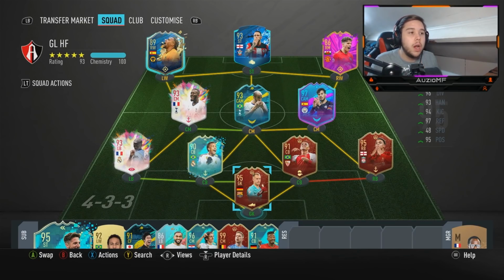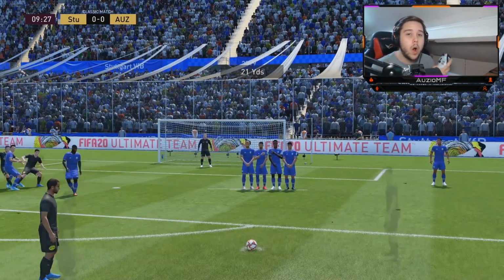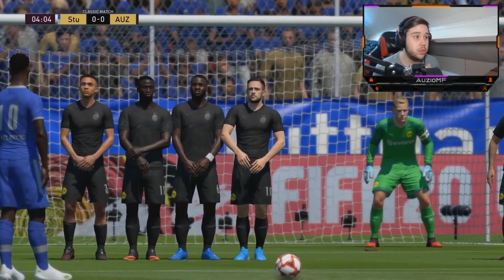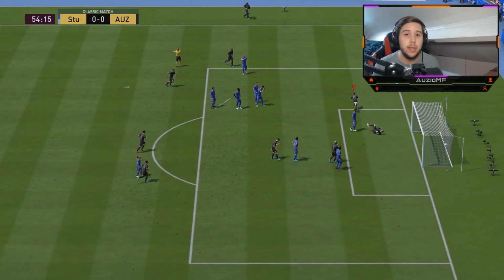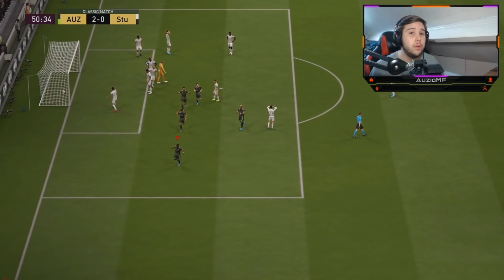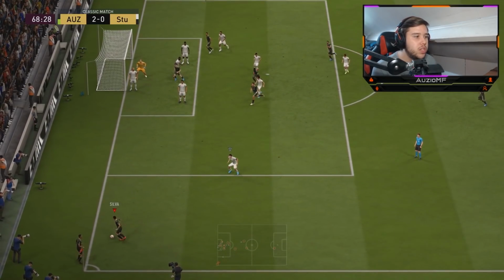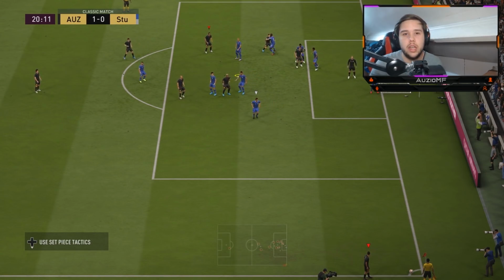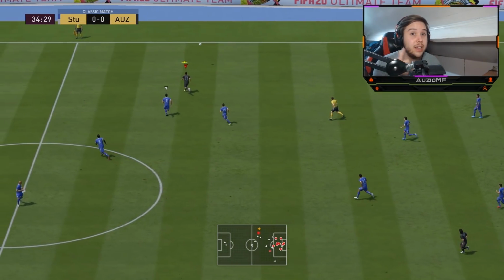ALL MY SET PIECE TACTICS! 😎 - FIFA 20 Ultimate Team